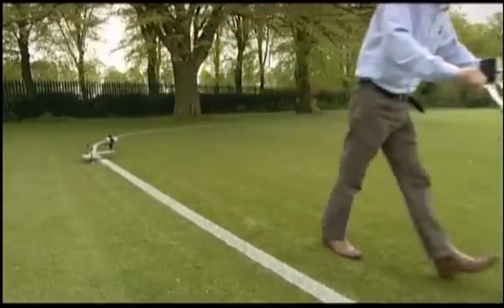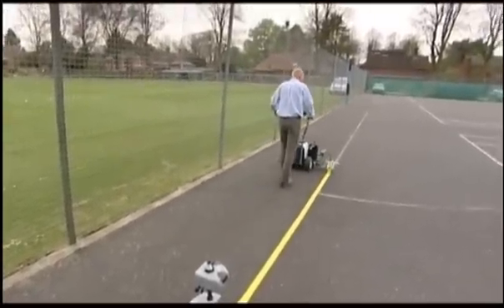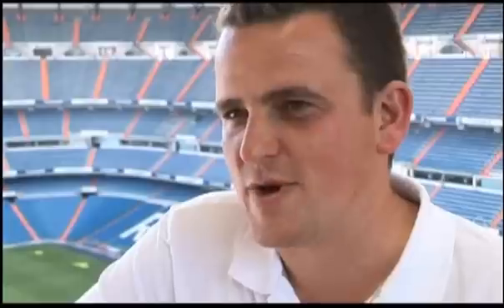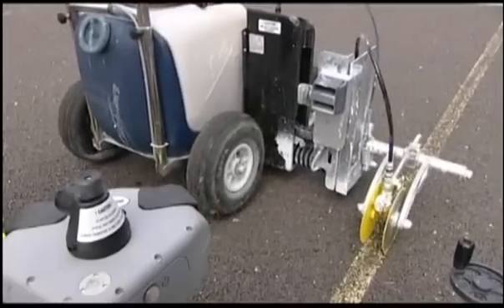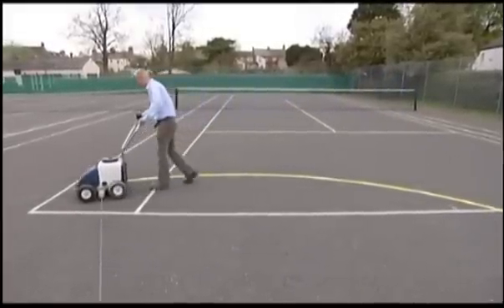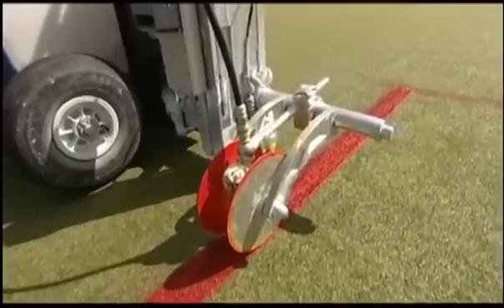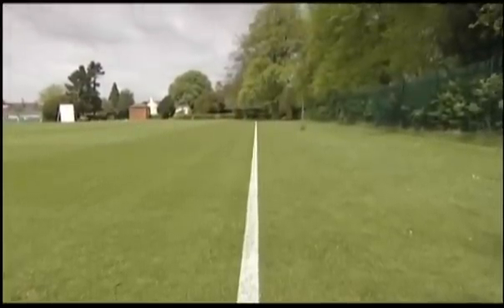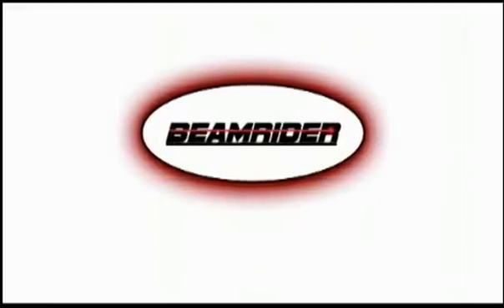The BeamRider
The worlds first laser guided line marking machine. Allowing consistant straight lines every time!

Fleet Line Markers

Line Marking Paint & Line Marking Machines for all types of sports surface

A Family Company with Family Values

Fleet adheres to maintaining high quality and environmental standards. This is covered by our ISO 9001 and ISO 14001 certification. These apply to Fleet (line Markers) Ltd in the UK only.These do not apply to Fleet US, Fleet Australasia or BeamRider Ltd.

Fleet Line Markers
Fleet House,
Spring Ln,
Malvern,
WR14 1AT,
UK

SAPCA MEMBERSHIP PROFILE

IOG MEMBERSHIP

PATENTS